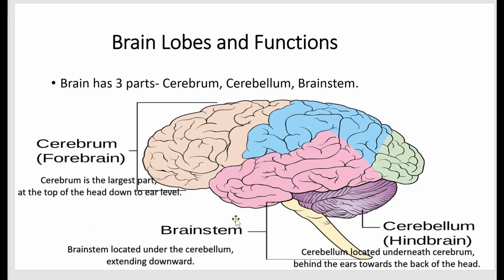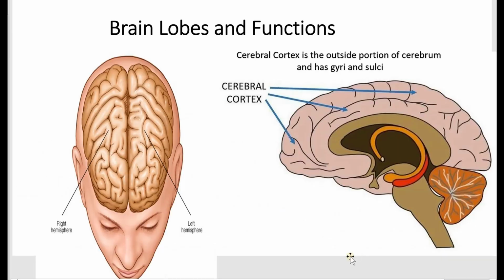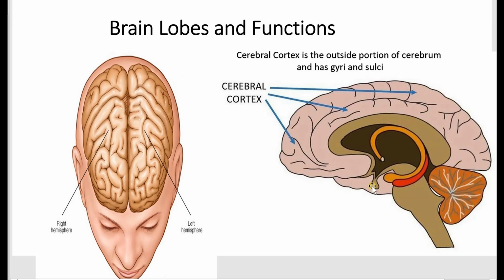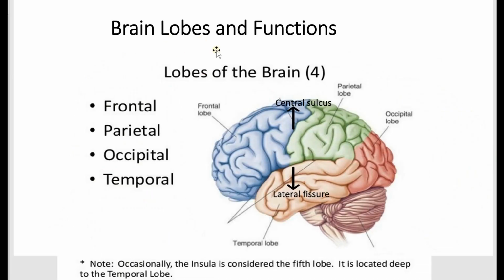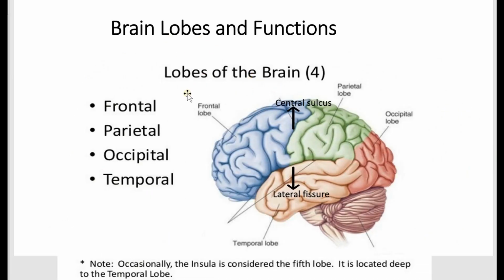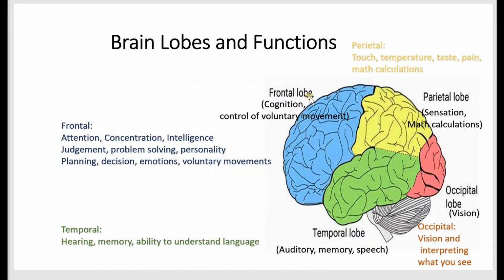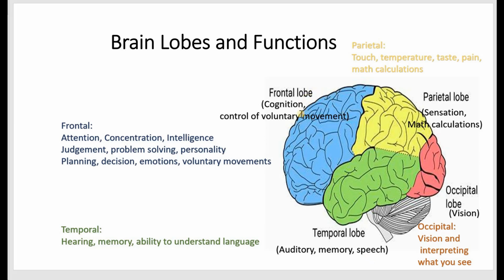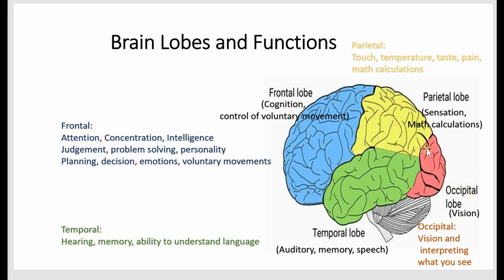►Brain Lobes And Functions I Day 23 I Everyday Nursing Knowledge